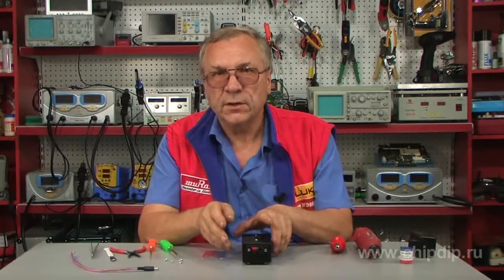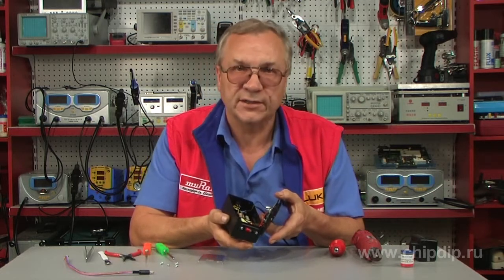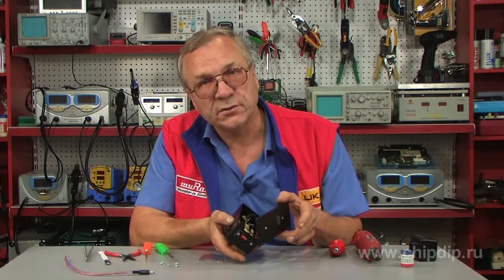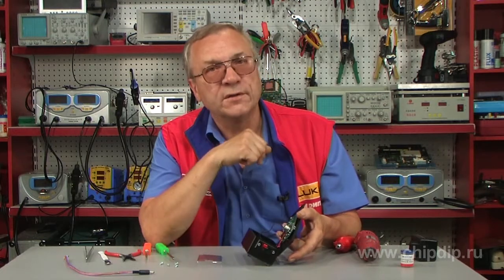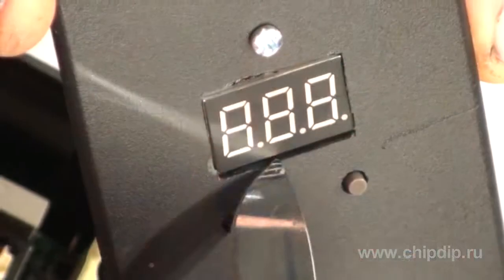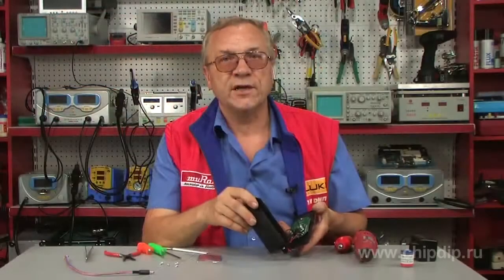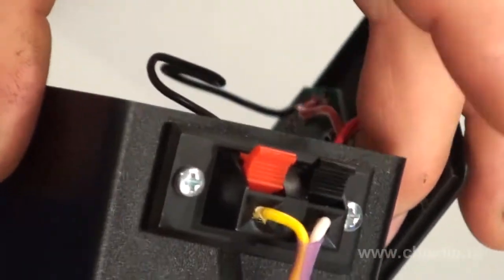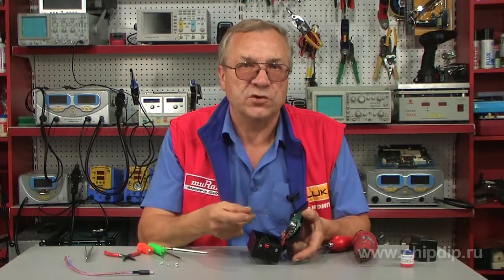Assembling a Power Supply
Assembling a Power SupplyOne of the most common variants of self-assembling of power supply is assembling the device of prefabricated modular units. For example, when you have already chosen a power supply of the required voltage and current, you still need to select a voltage regulator. And it would be great if it had a display with digital controls. When this problem is also solved, you just need to choose a body and put the selected electronic components into it.Now what do we have? A switching power supply with a 1.4A load and the voltage of 15V. A small-sized and compact product with no-failure operation. Then, a voltage regulator from 1.5 to 15V (VM038, a Master KIT product) equipped with a segment display to help you regulate the voltage by a digital control. So you can enjoy its convenience. What do we need now? A body that would match the size of chosen components: just search, find, choose and buy. Then a power cord, a power switch, while all the rest are mere details: I mean a fastener and tools to finish and fit our device into its body. Firstly, we put the regulator circuit in a convenient place in the body. I've chosen a cover for the body, it has smaller edges and conveniently matches the markup of the display and control buttons. At first, we drill holes for the buttons. After we put them in the lid, we mark a rectangle to place the display; we use for this a drill with a cutting disc. Try to cut with a smaller margin, the notch can be enlarged with a conventional scalpel, as it cuts soft plastic well. Then we mark points for board mounting holes and fix it on the cover, observing the adjustment of the horizontal plane. We mount power supply and power switch in the body itself. We also cut out a hole for the power switch using a drill and fix the power supply with two securing bolts. Then we pass the power cord through the prepared hole in the body and unsolder it at the input of the power supply. We put the prepared terminal block for load voltage output right here. The assembly does not take much time when you have everything at hand, including finished, work-proved units. Try to be more attentive when unsoldering input and output circuits of the regulator board, and (just in case) lay an isolated strip between the two boards. It will be an additional gap as an insulator between the two electronic boards.